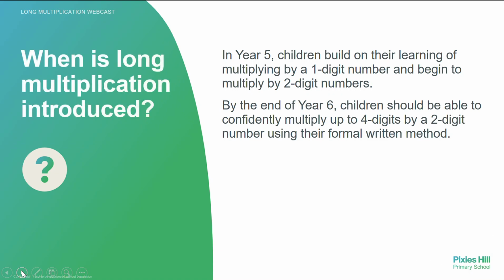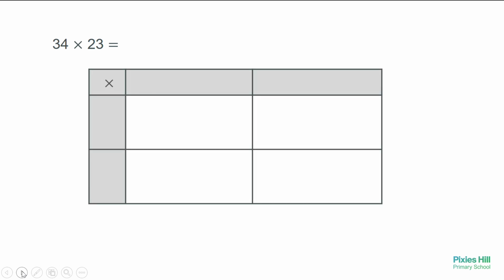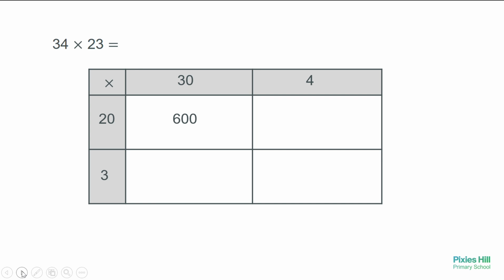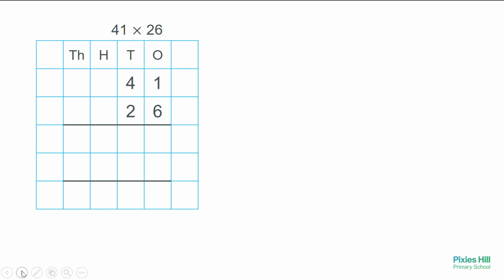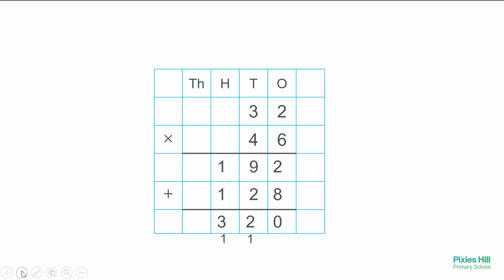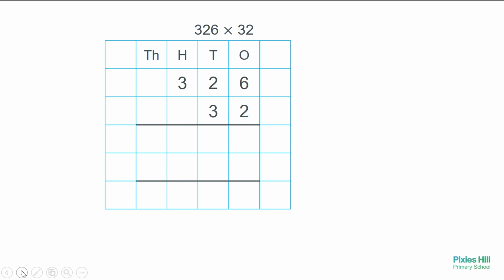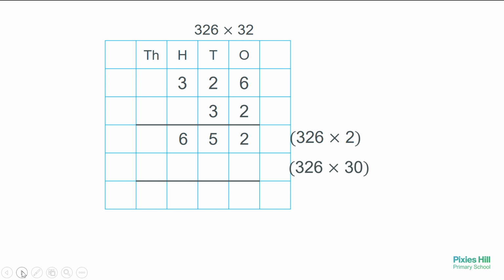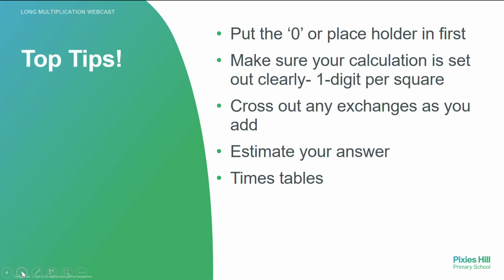Long Multiplication with Mrs Jennings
Mrs Jennings explores what every parent needs to know about how long multiplication is taught in KS2 at Pixies Hill School.